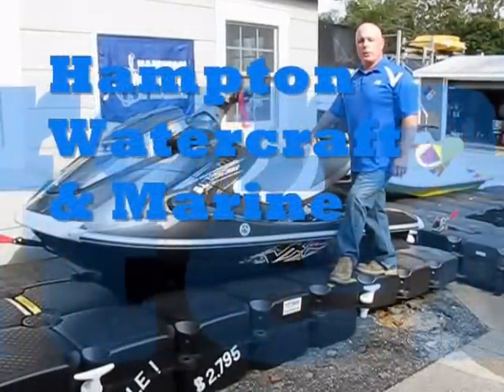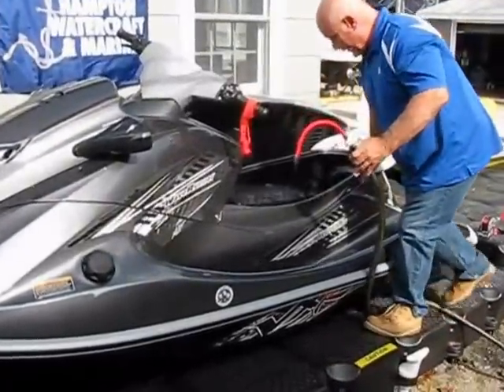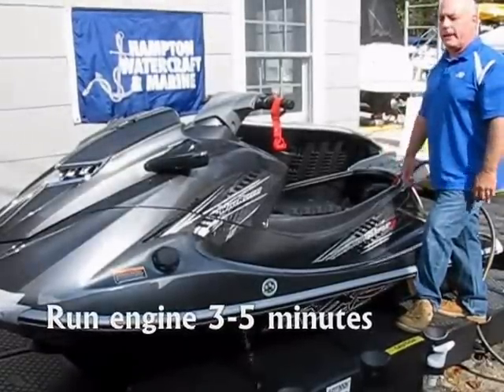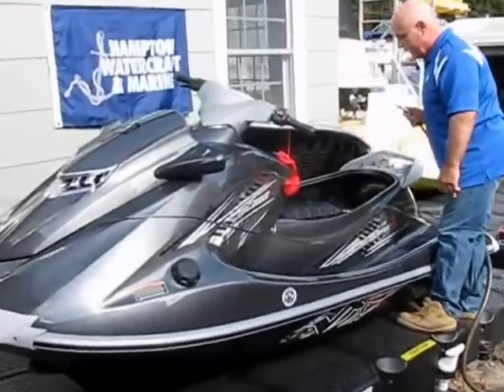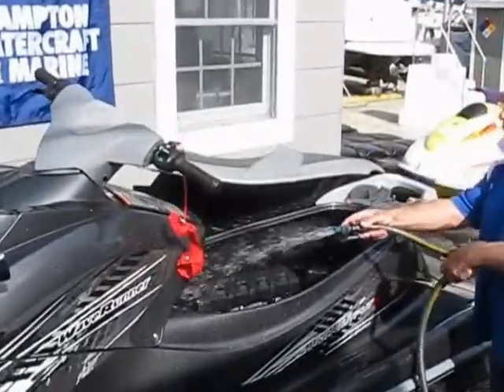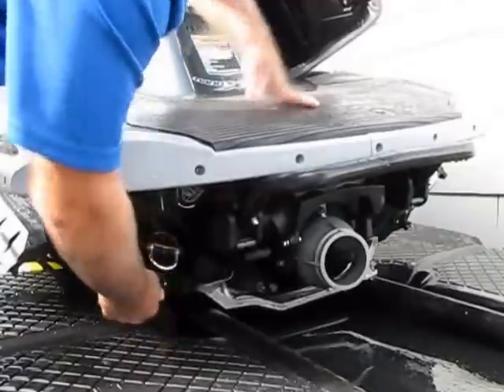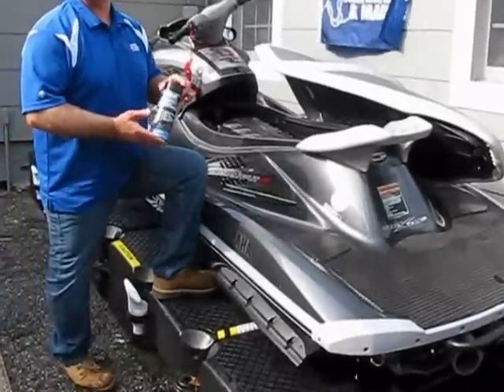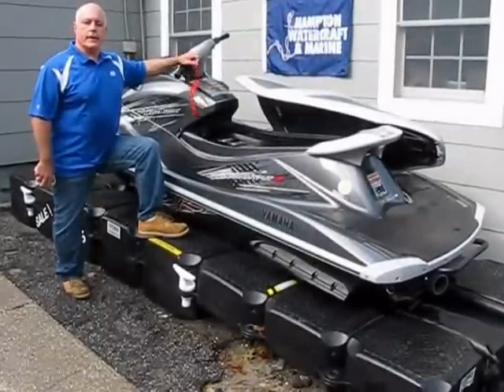Yamaha Routine Maintenance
Routine Maintenance that will keep your Yamaha Waverunner in good running condition.